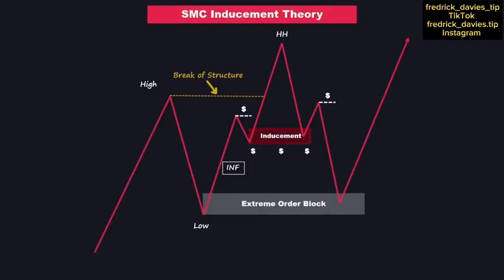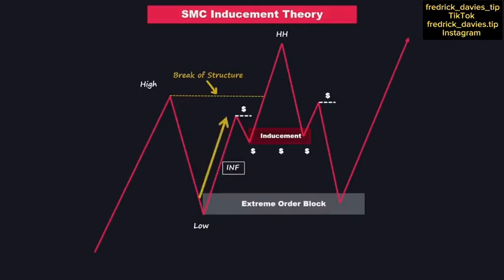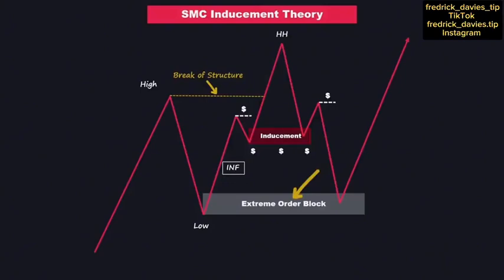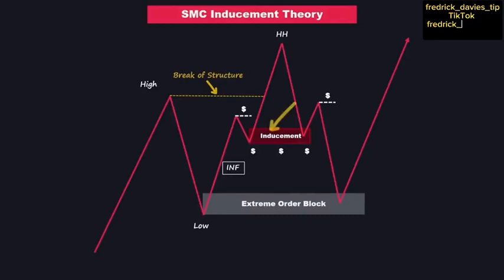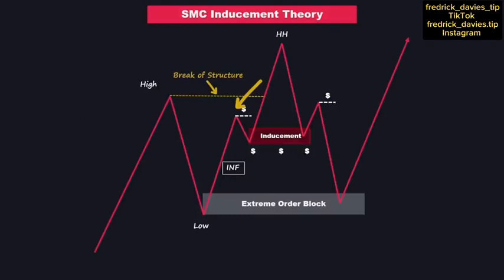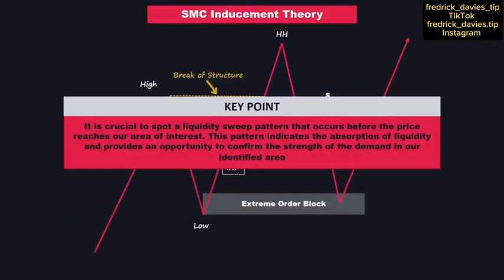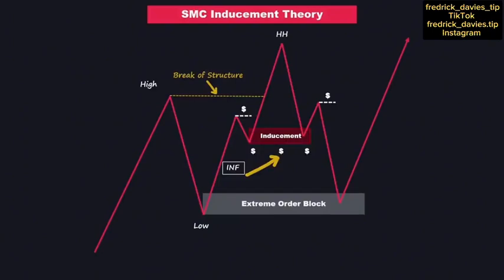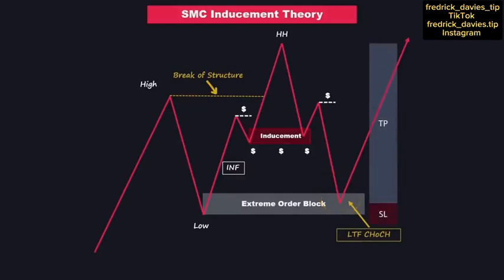best fundamental analysis 2024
best fundamental analysis for 2024